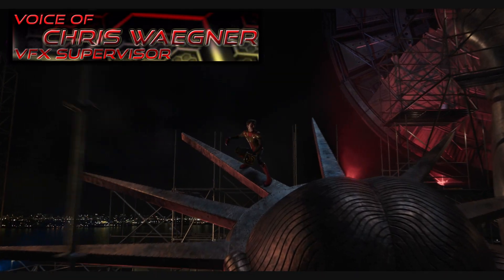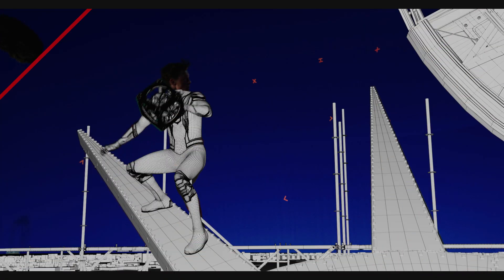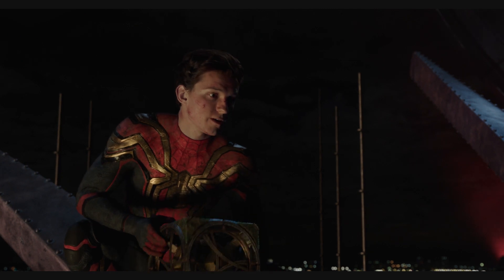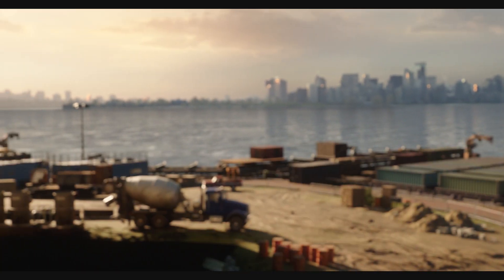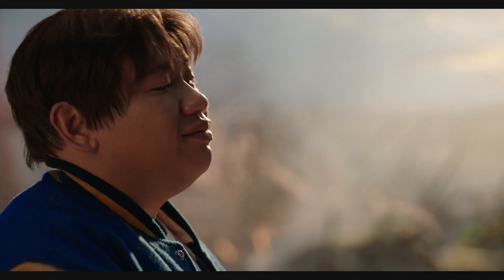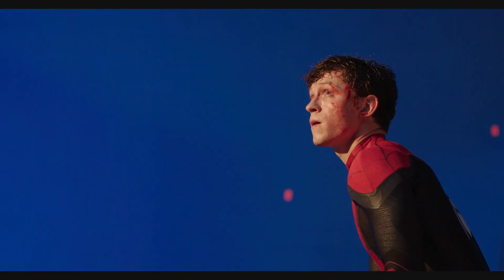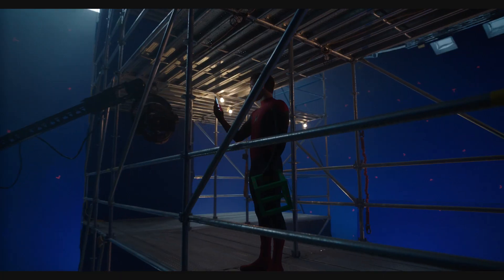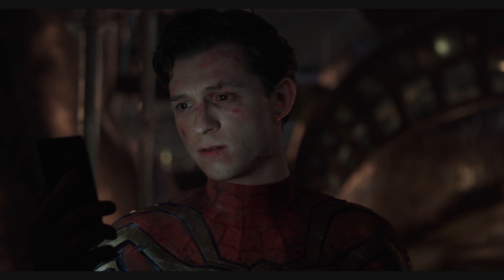Spider-Man: No Way Home | The Hybrid Suit